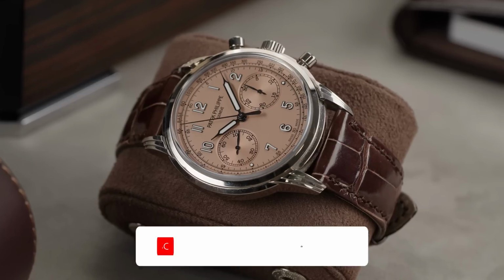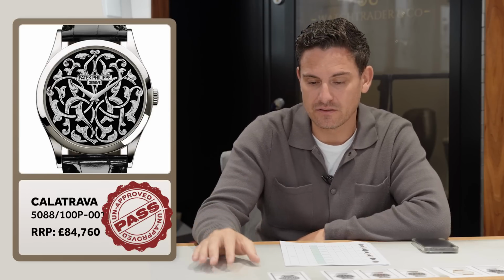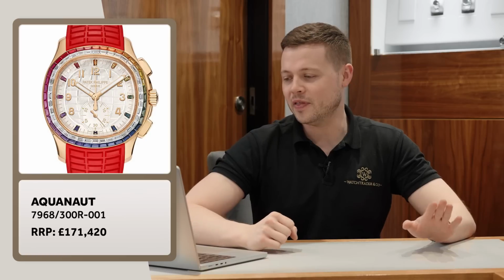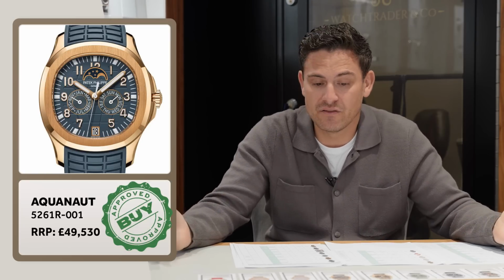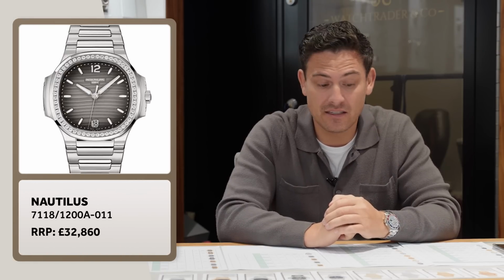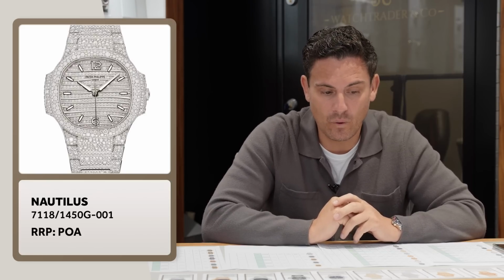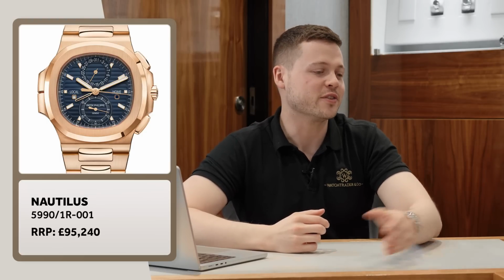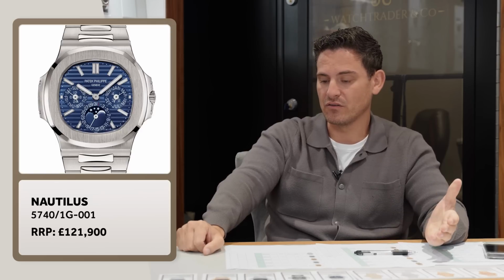Patek Philippe Models That LOSE Money Vs Make Profit - Dealer Buy Prices Revealed (Aquanaut) Pt.2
Watch dealer reveals how much they pay for Patek Philippe watches, in particular, the Calatrava, Aquanaut and Nautilus models. We discuss which models you can buy brand new and then sell on for a profit. We also cover the specific models within each range that watch dealers will buy for under the retail price.

0:00 Trailer
0:43 Intro
1:23 Calatrava
6:34 Aquanaut
19:21 Nautilus

Watchtrader & Co are an established family owned business with a boutique store based in Newcastle upon Tyne and a client base UK wide. They also have partner stores in London so you can buy, sell or upgrade your watch in a location that is convenient for you. With years of experience in the trade, they stock an impressive range of the hottest timepieces from leading luxury brands such as Audemars Piguet, Rolex, Patek Philippe, Richard Mille, Cartier, Tudor and more.